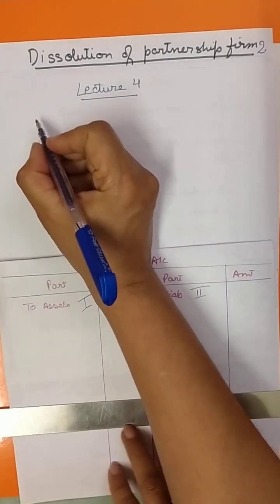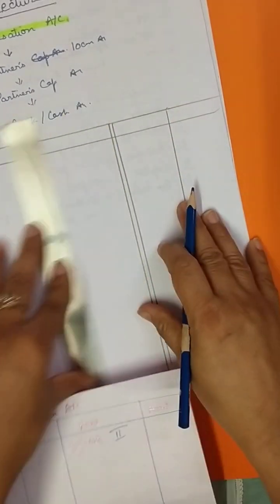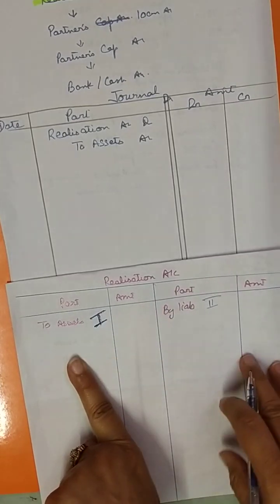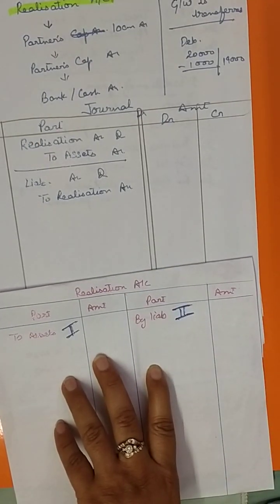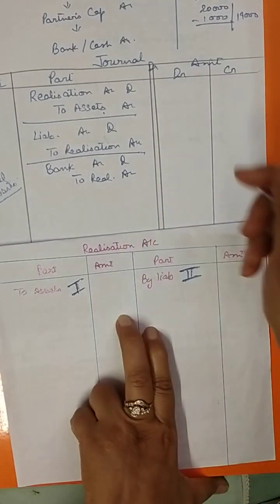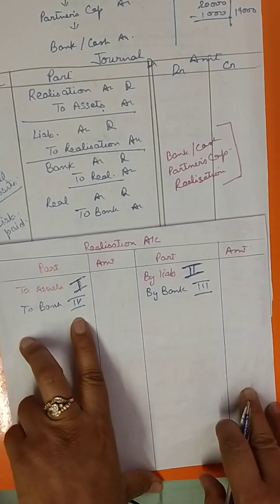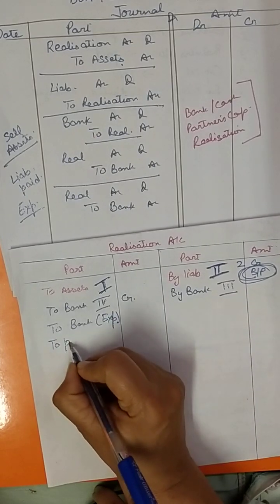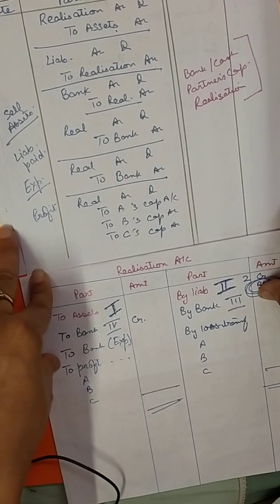4 dissolution of partnership firm